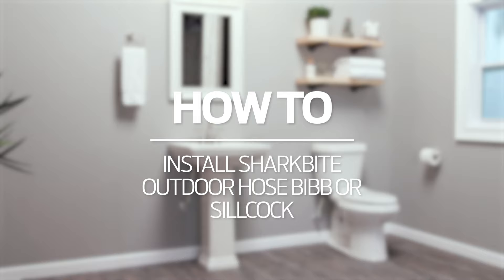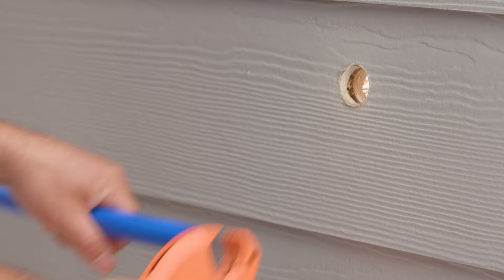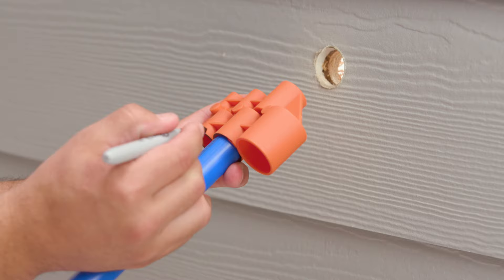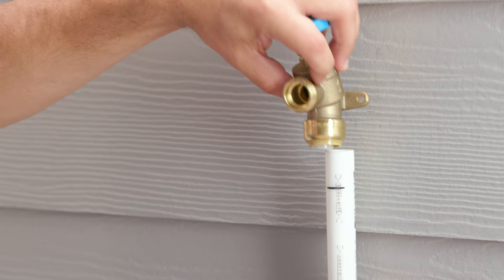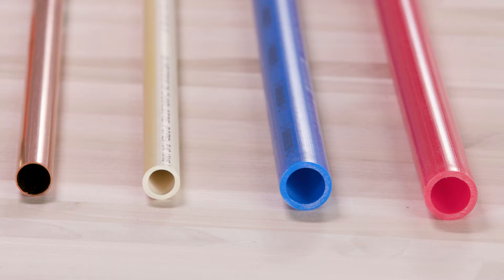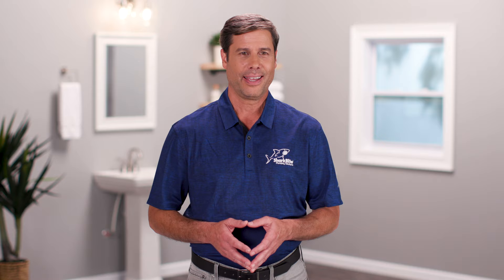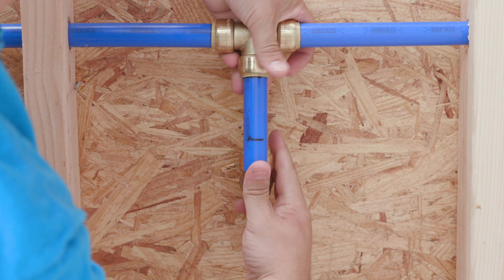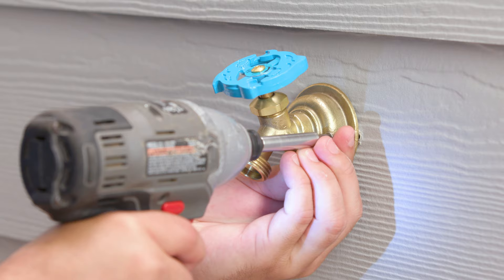How to Install an Outdoor Hose Bibb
Whether you need to replace a hose bibb or install one for a new build, SharkBite has the outdoor hose valves you need to get the job done. Learn how to install a SharkBite hose bibb or sillcock and protect your outdoor faucet from potential back pressure and contaminated water.

0:00 Introduction
0:21 Prep the pipe
0:46 Garden valve install
0:58 Hose bibb and sillcock install
1:38 Outro